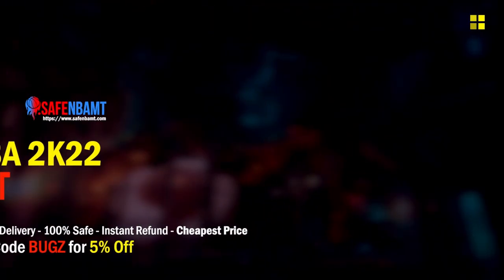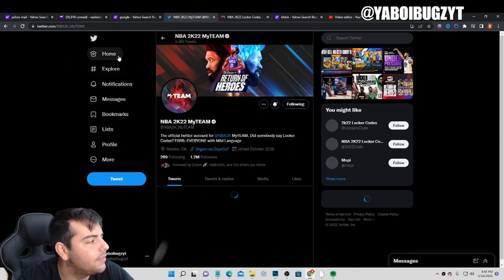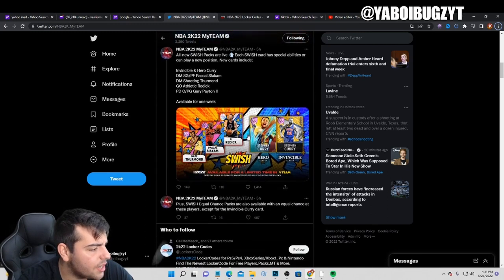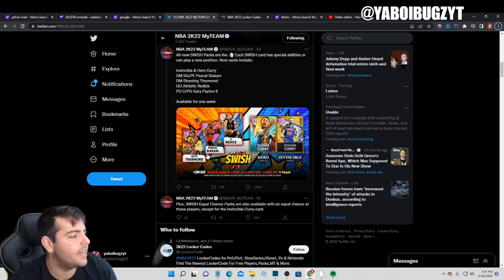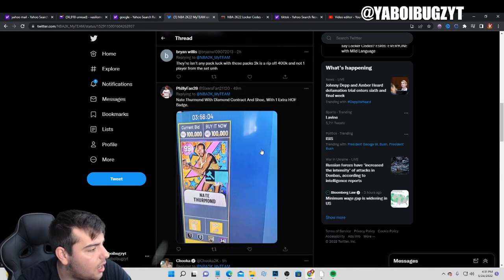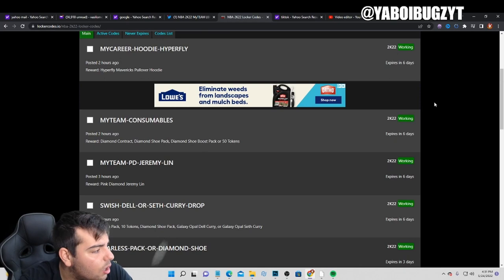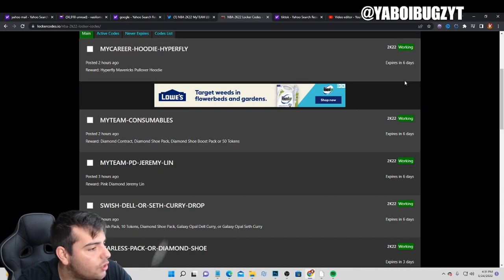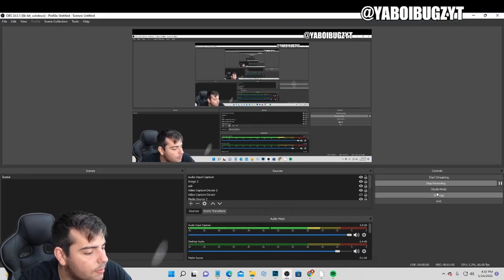8 INSANE ACTIVE LOCKER CODES IN NBA 2K22 MY TEAM!